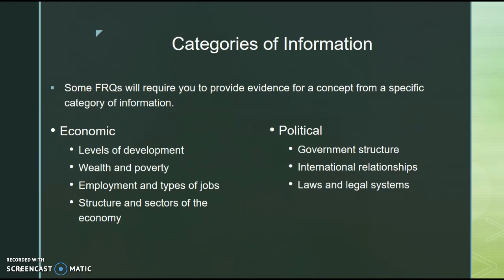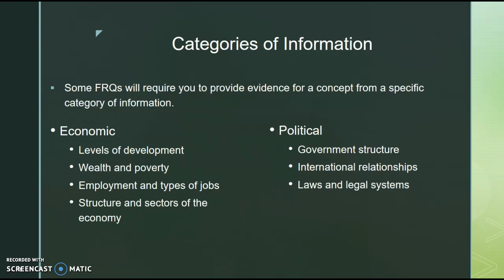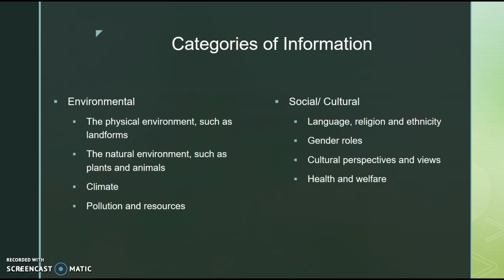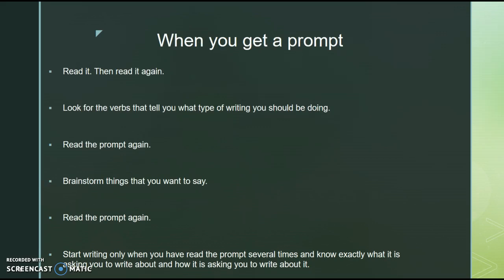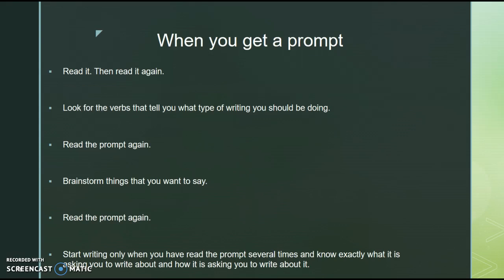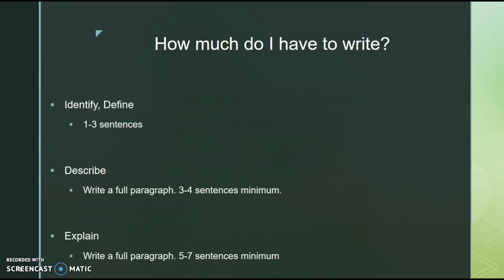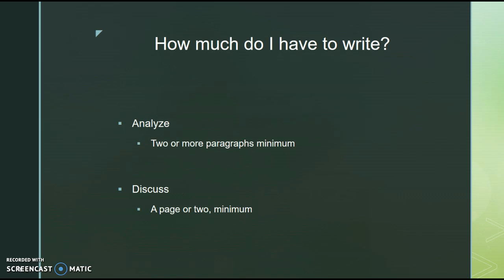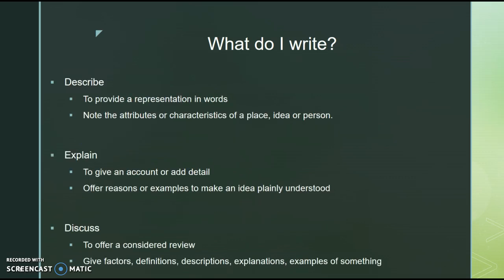How to Write FRQs, Part 2